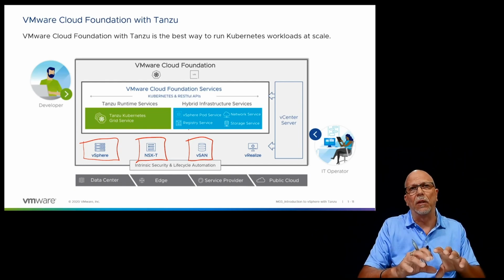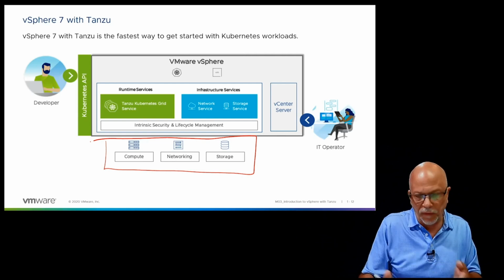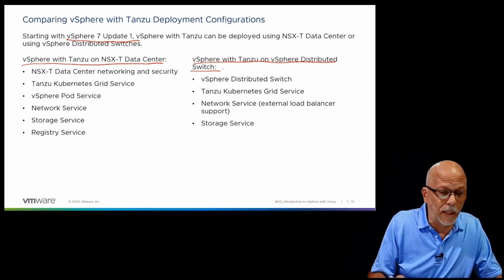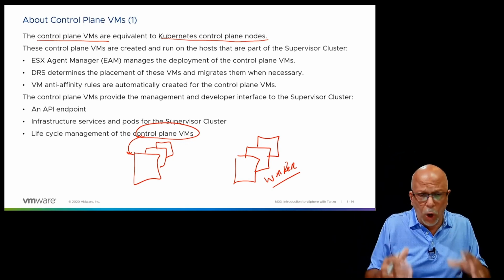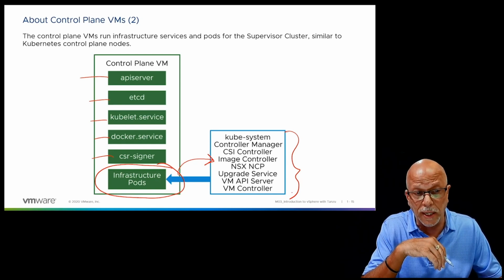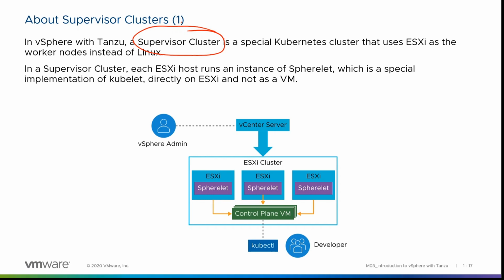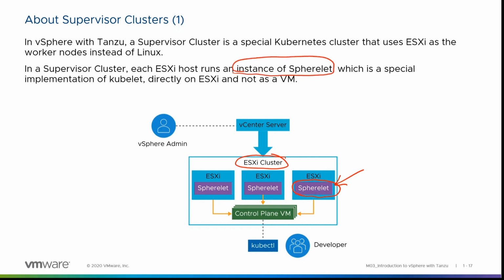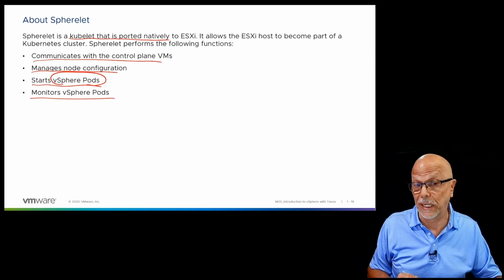Introduction to vSphere with Tanzu - Part 2